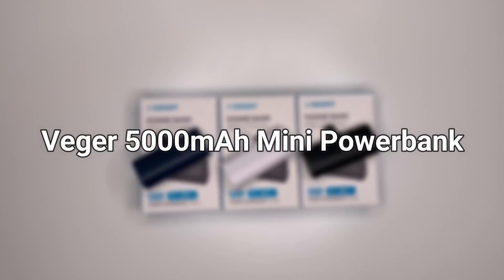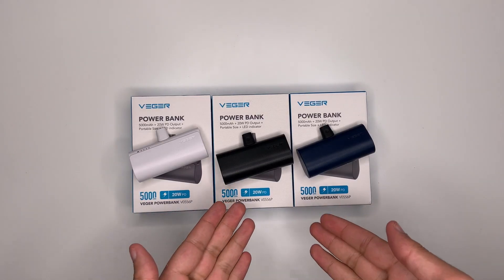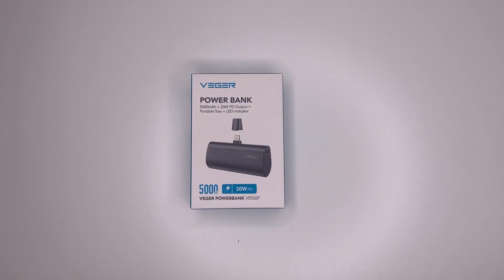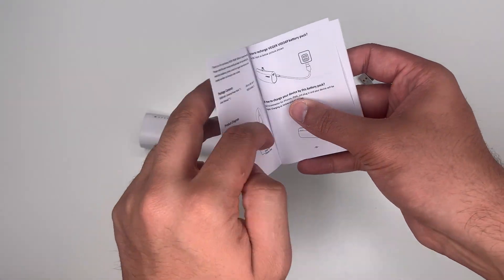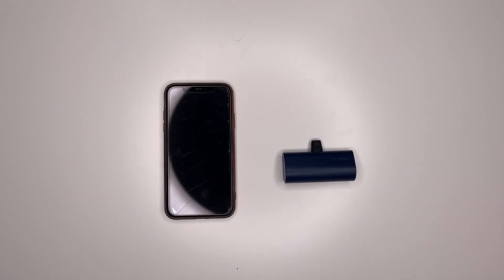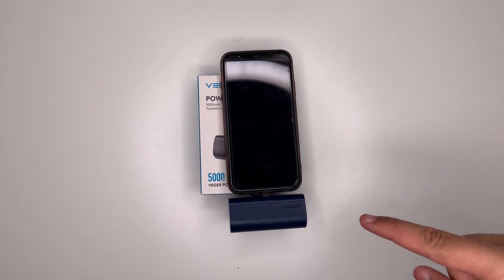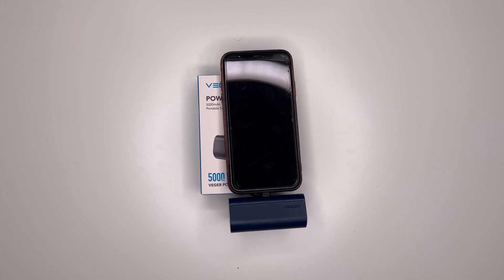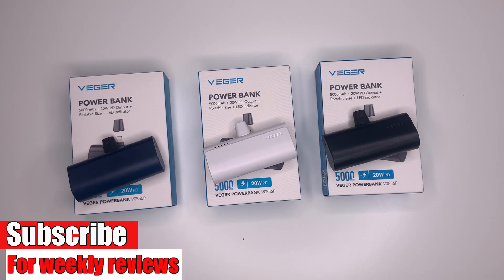Veger Mini 5000mAh PowerBank Review For Apple Devices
Product sent by Veger all options are my own.

Follow Veger.